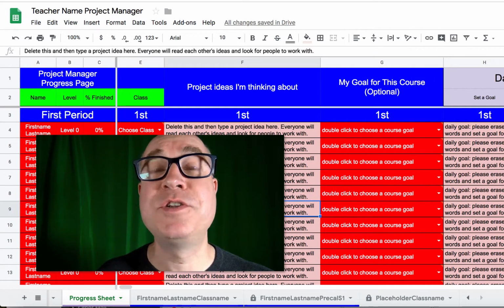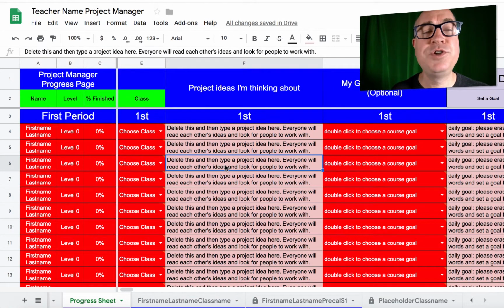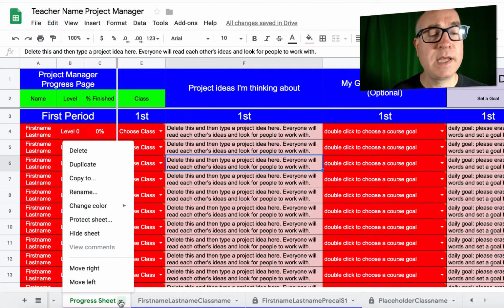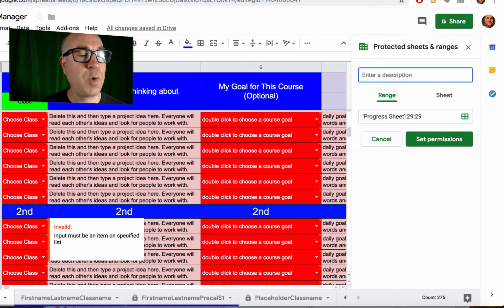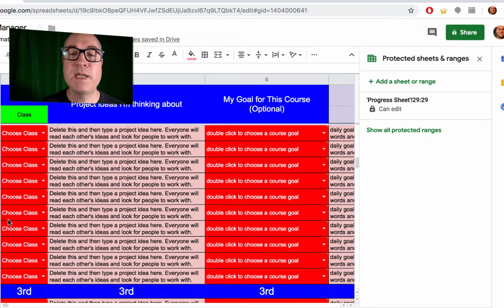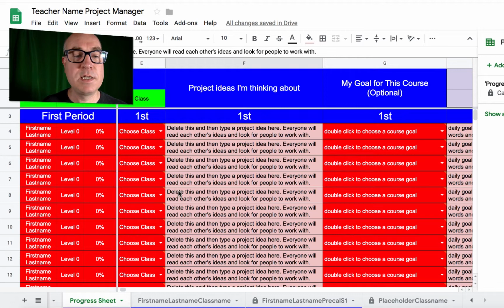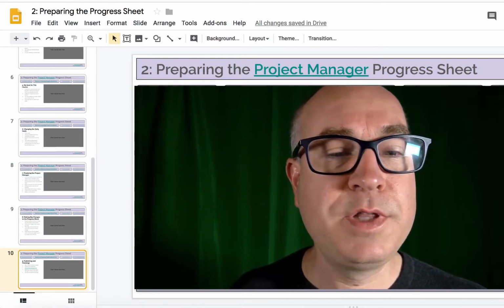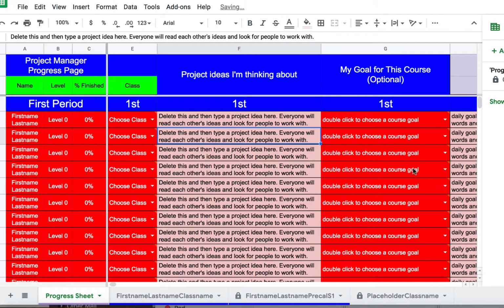PS 6 Finishing